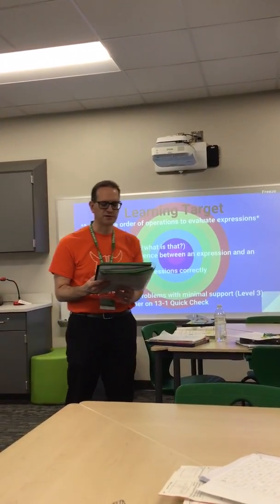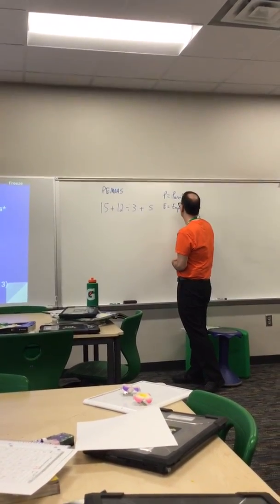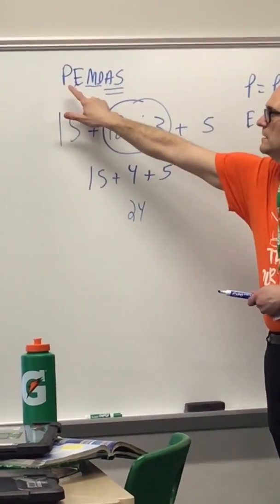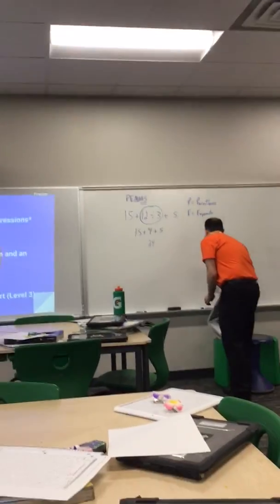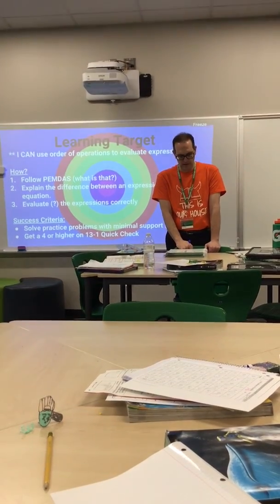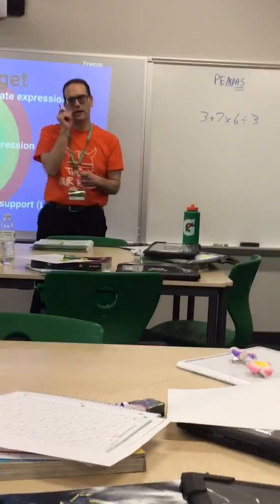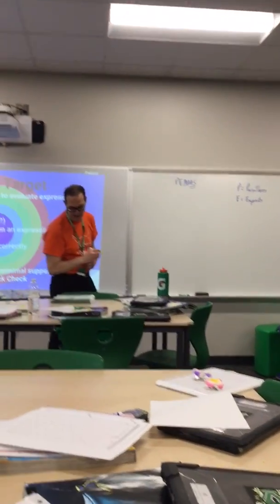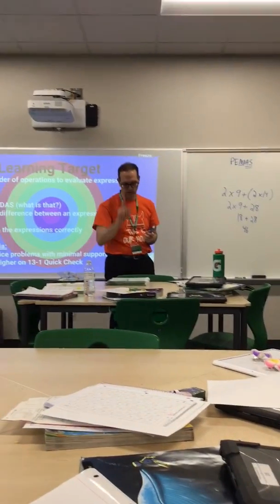Mr. Steiner Math Lesson #4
We talk PEMDAS!